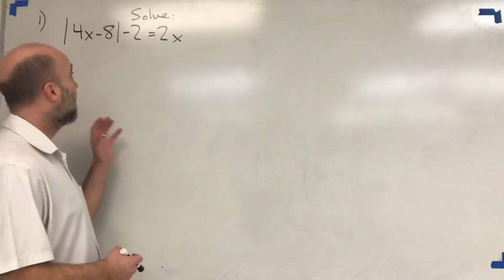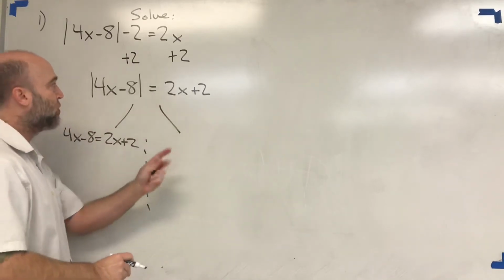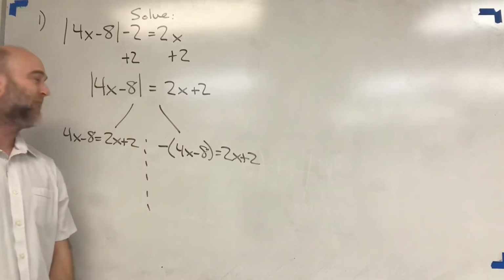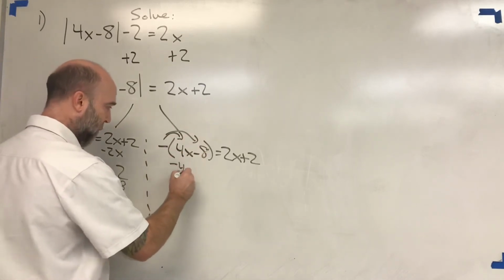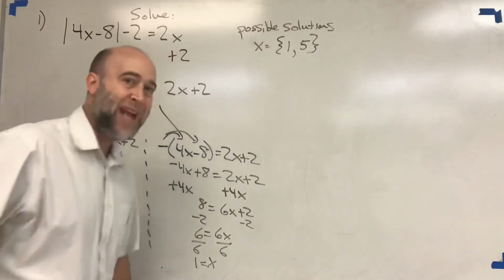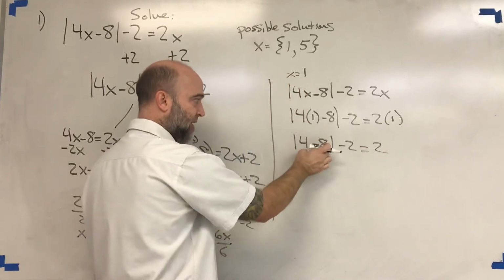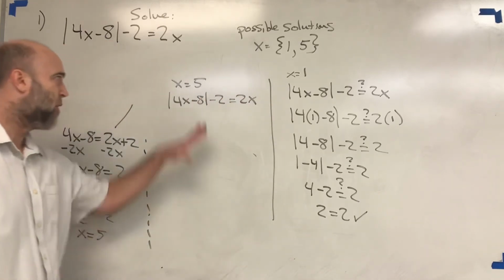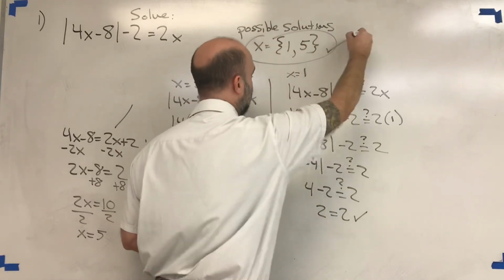L15a Alg2 Operations on polynomials